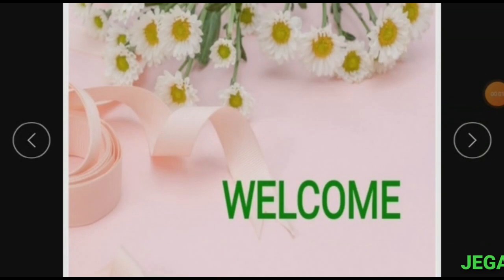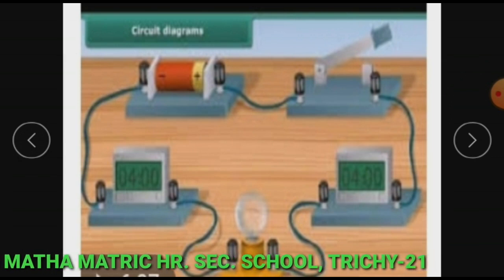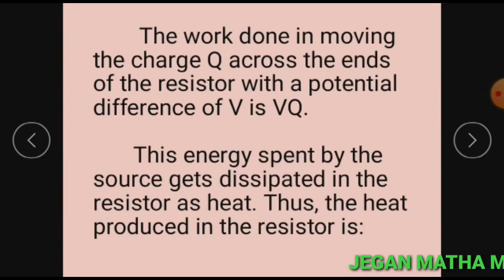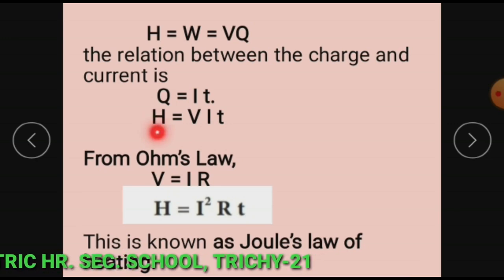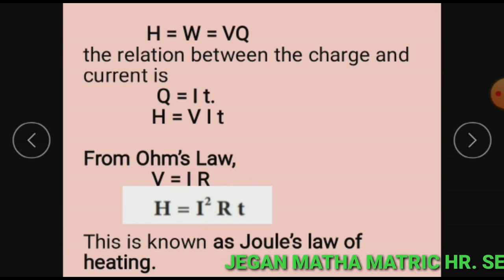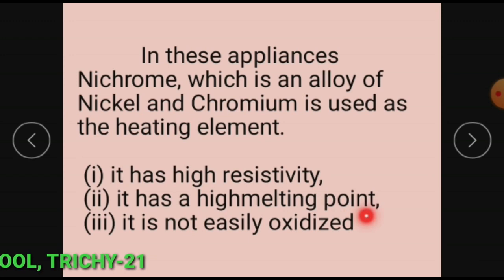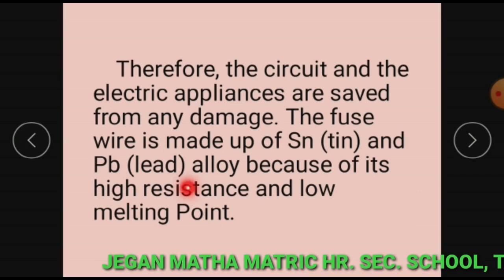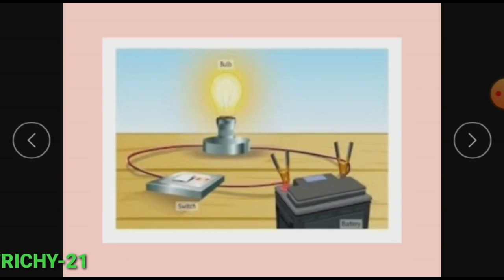STD X SCIENCE (ELECTRICITY)